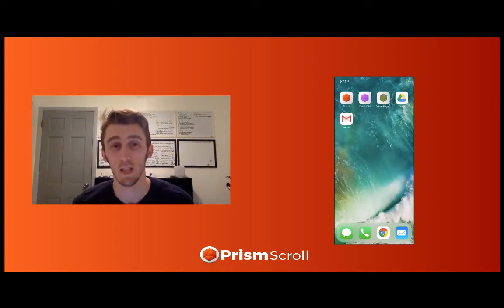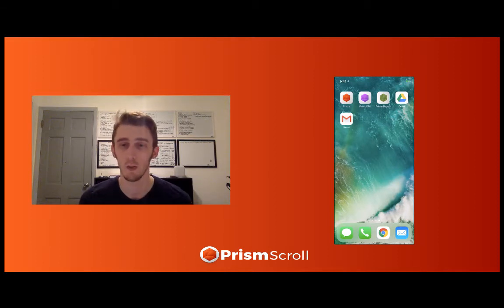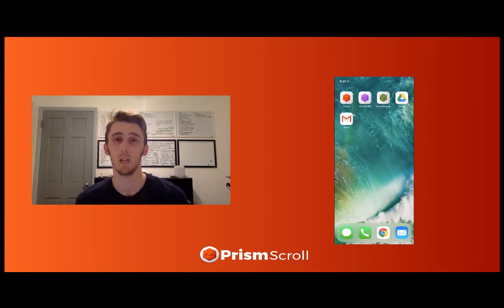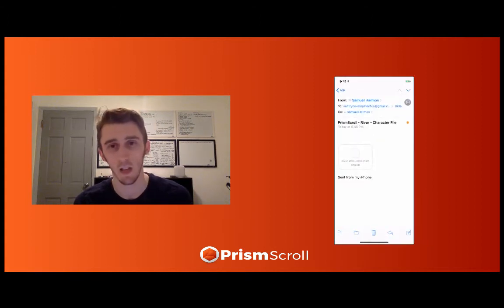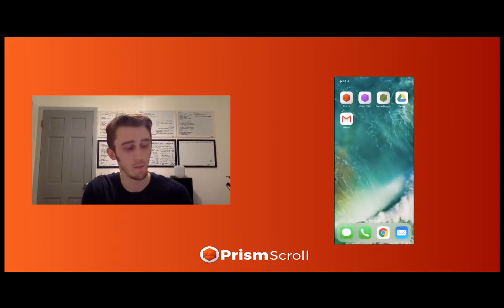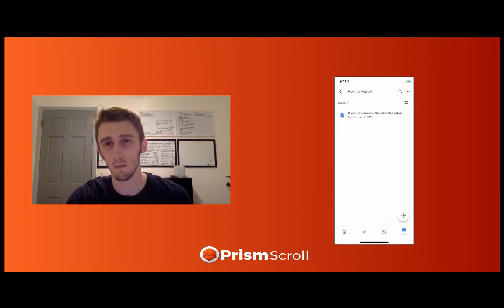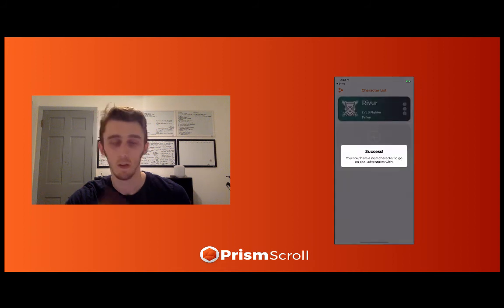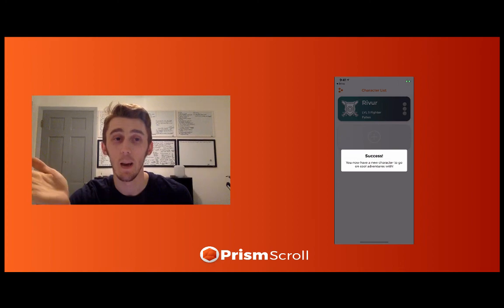PrismScroll - How to Import Prism Files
Just a short little tutorial video on some ways to import files into your PrismScroll app.
1. Get a file
2. Open the Document Options
3. Swipe Right until you see "Copy To Prism"
4. Press Yes when prompted

Let us know what you think! We would love to hear from you and we thank you in advance:
2. reviews, we always respond!
3. Instagram (@prismscroll)
4. twitter (@prismscroll)
5. facebook (@prismscroll)